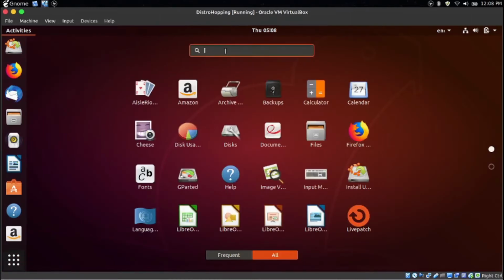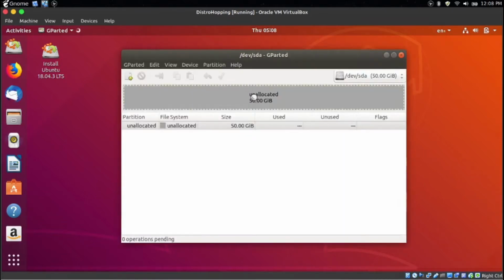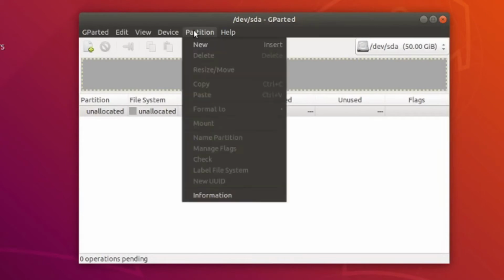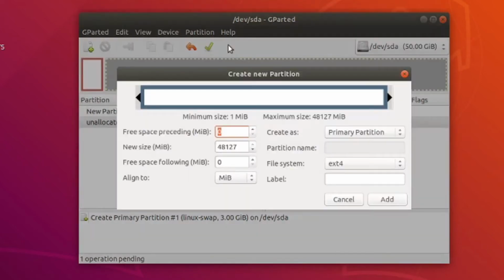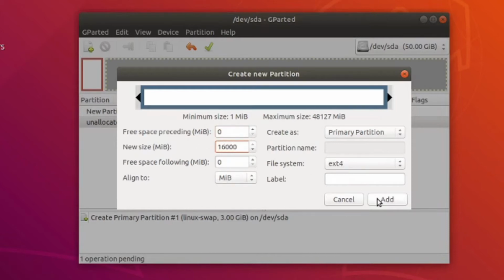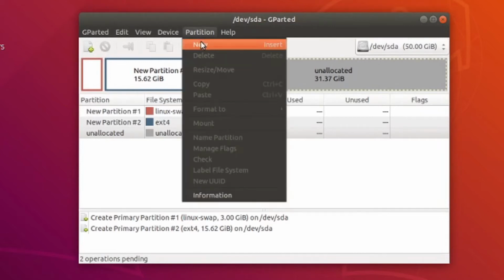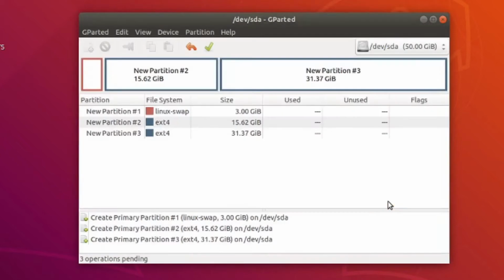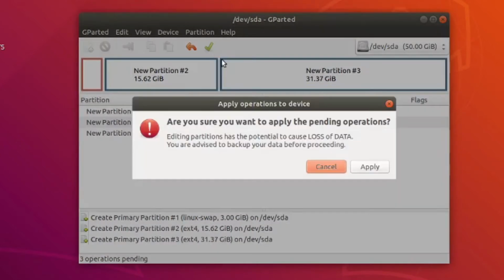Linux Distro Hopping | Basic set-up | Distro hop without losing personal files.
key notes:
If your are into steam games, this method is a bad idea as you will have to download game files again and again(every time you change distro).

Swap should be more than you physical RAM  if you plan to use Hibernate.

If you don't use hibernate, you should have at least 2 gb is your actual RAM is less than 8 gb, if you have more than that, you won't need swap.

Root partition ( / ) in actual situation can be 25 to 30 gb to allow for additional applications to be installed.

The remaining partition should be set to as your home ( /home ) and remember the partition number (in this example sda3), to avoid formatting it and losing your files.
RULE of thumb:

Remember to try a distro's live environment first, make sure it works well with your hardware before hopping into it.

You can practice the method in a virtual box. Once you mastered the procedure then do it on your actual computer.